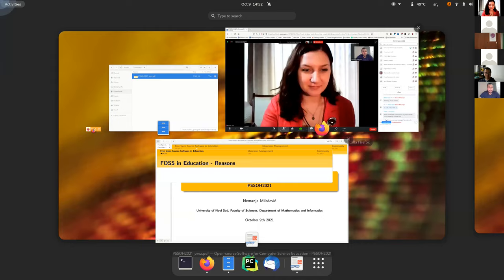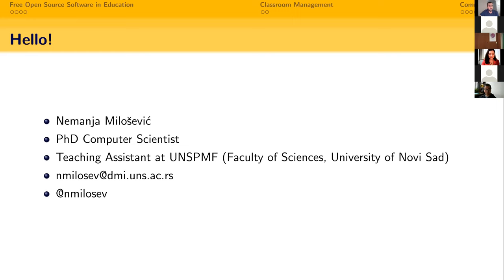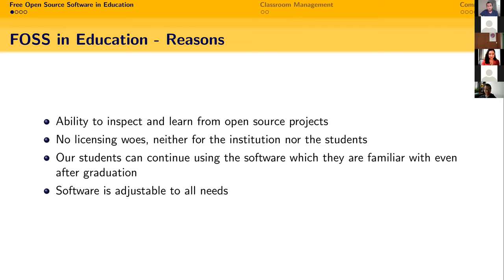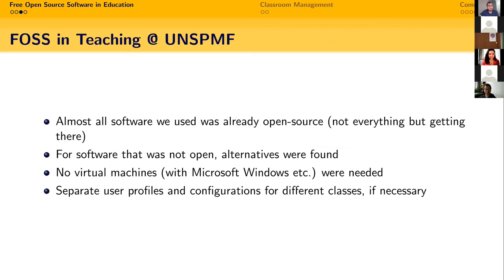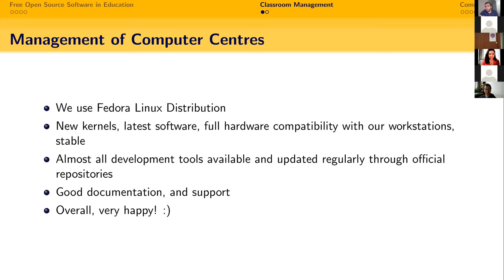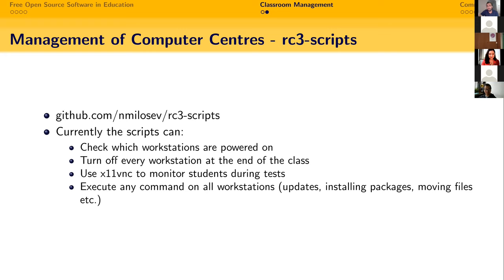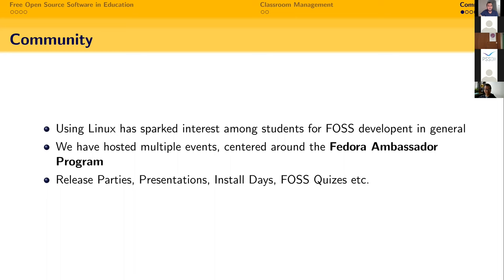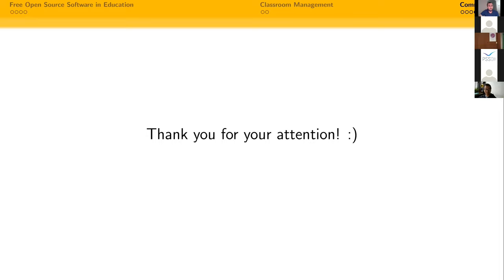PSSOH 2021: Korišćenje otvorenog softvera u nastavi informatike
PSSOH 2021 predavanje po pozivu na temu "Korišćenje otvorenog softvera u nastavi informatike" koju je održao dr Nemanja Milošević sa Departmana za matematiku i informatiku na Univerzitetu u Novom Sadu, Prirodno­matematičkom fakultetu. Snimak uključuje i diskusiju koja je održana na kraju sesije.